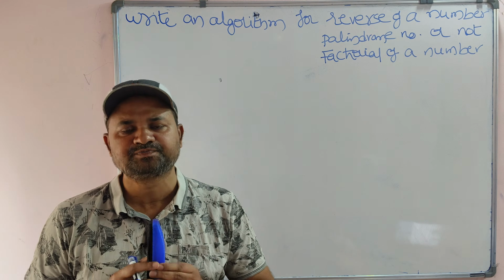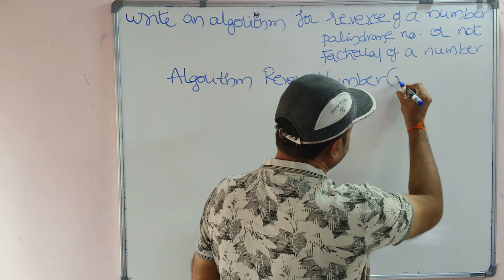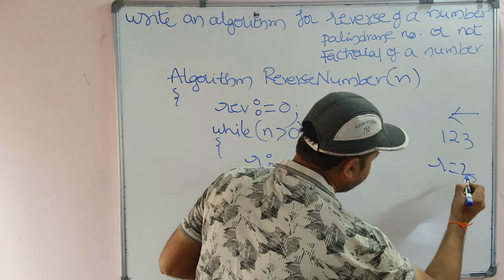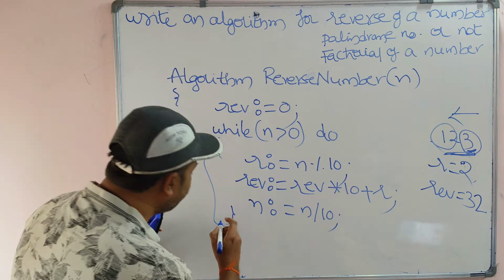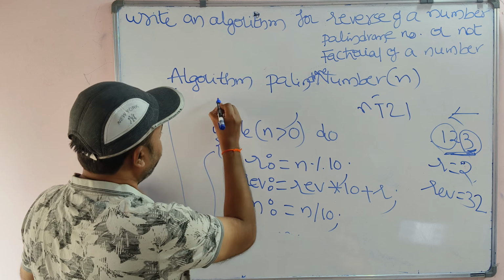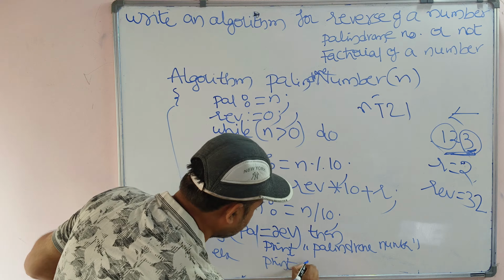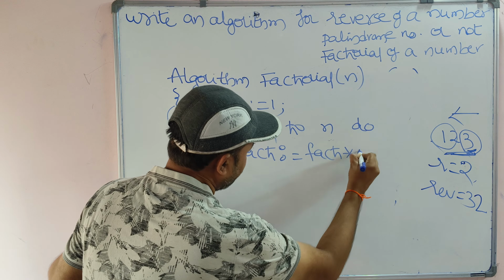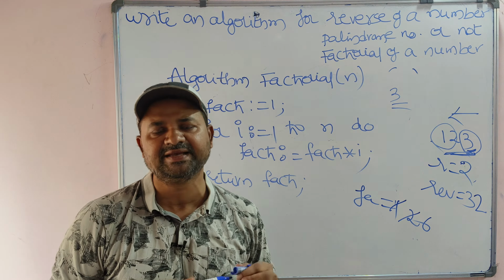Develop an Algorithm to find Reverse of a number || Palindrome number or not || Factorial || DAA